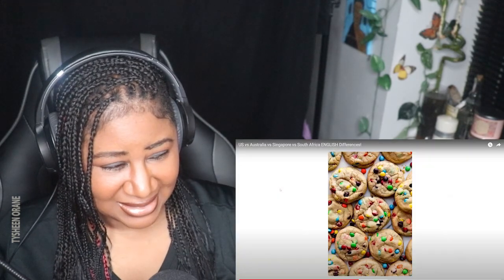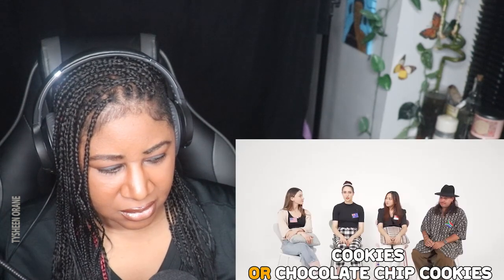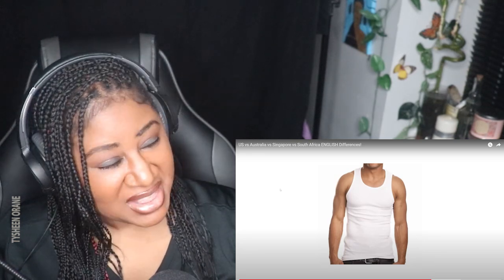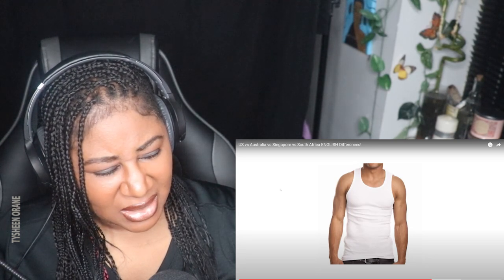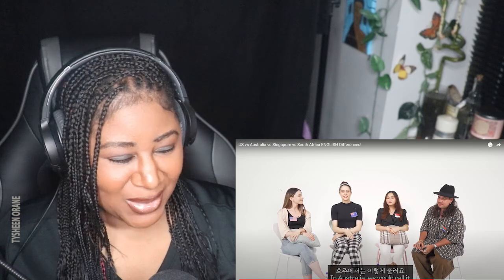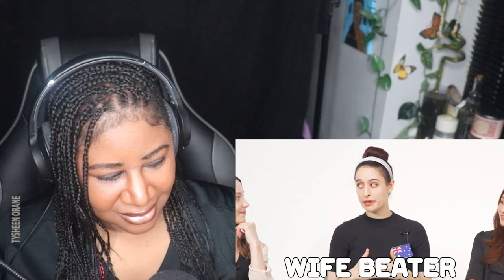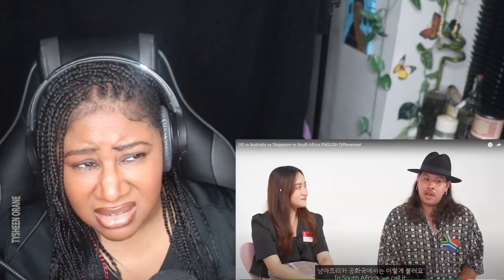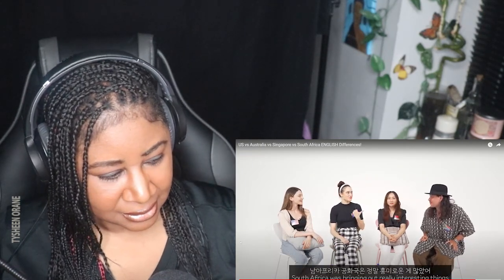American Reacts To: US vs Australia vs Singapore vs South Africa ENGLISH Differences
Intro song name "Inna" by Proleter